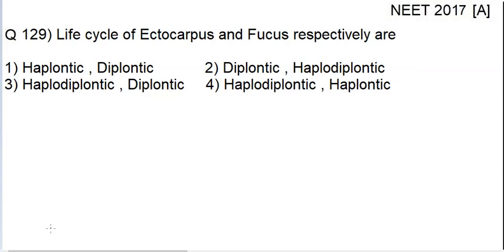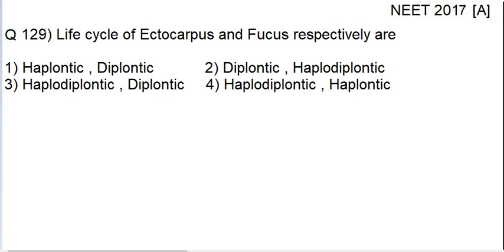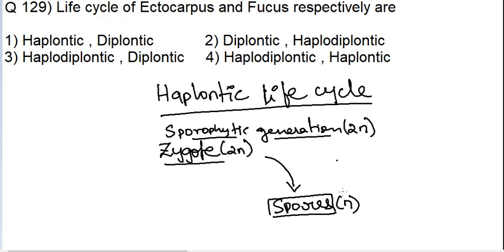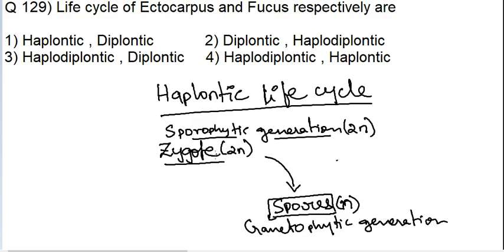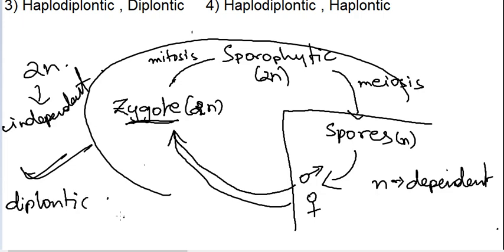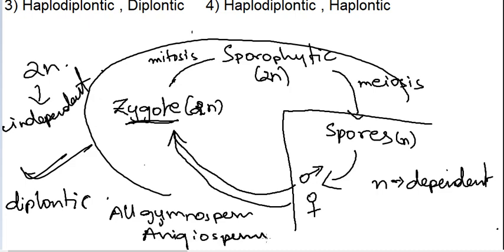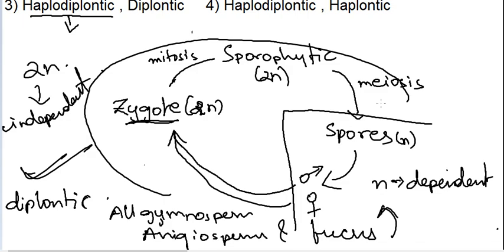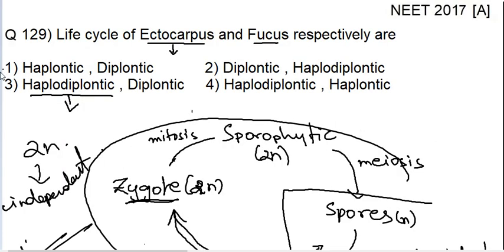BTSS B 2017 4036